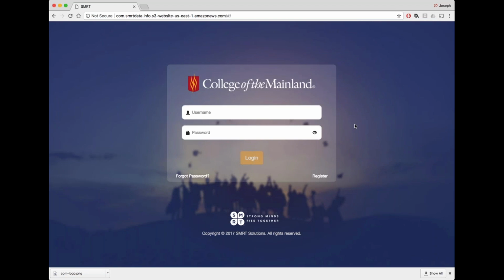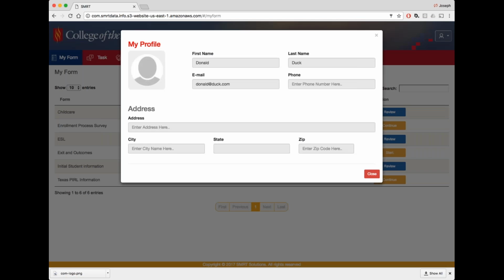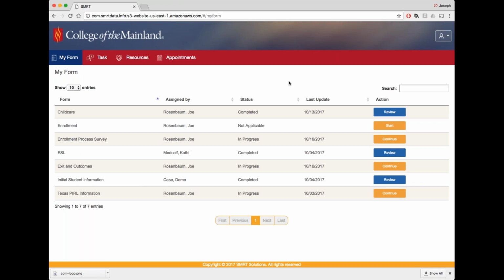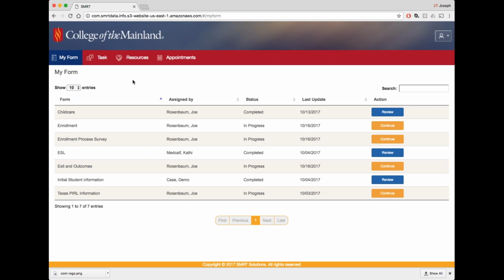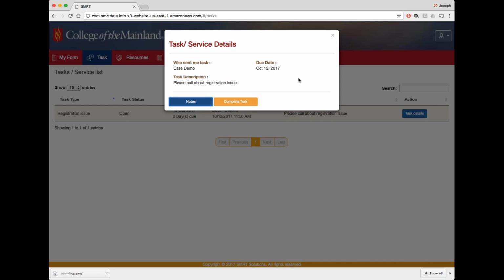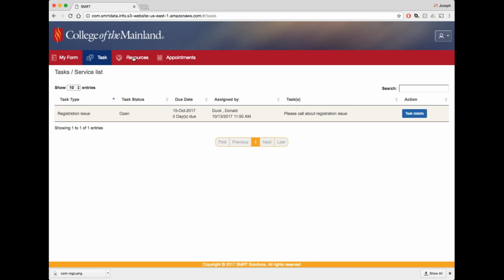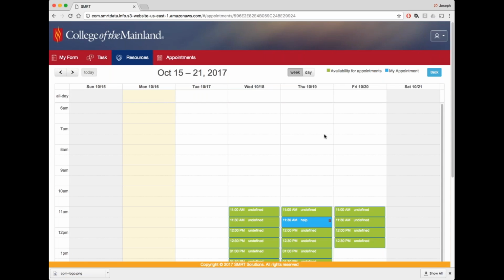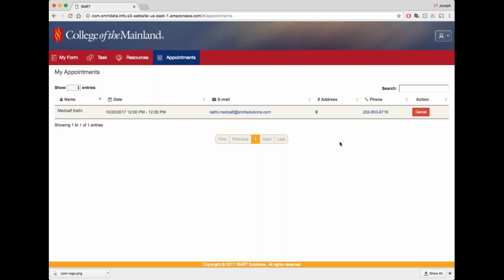Student Portal Webinar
This webinar explores how to use SMRT Solutions Student Portal including: forms, tasks, resources and appointments.